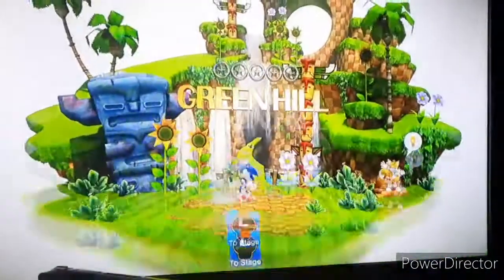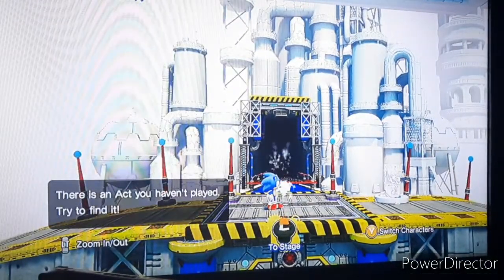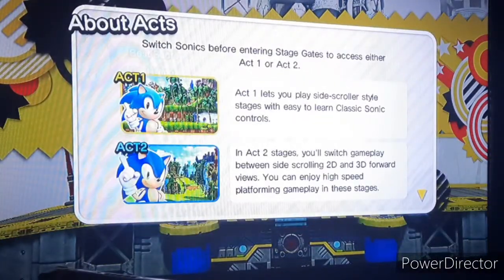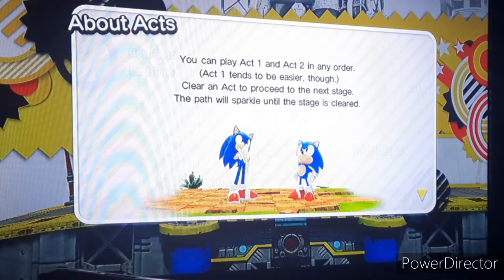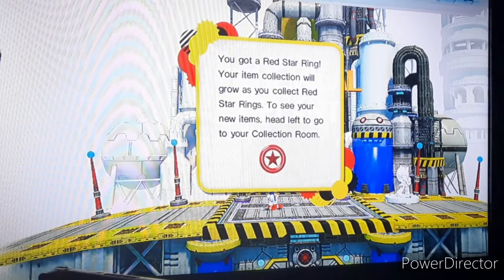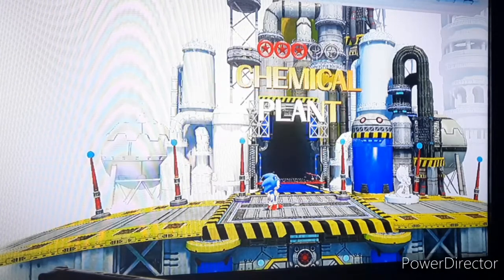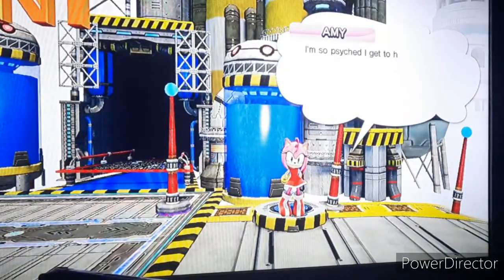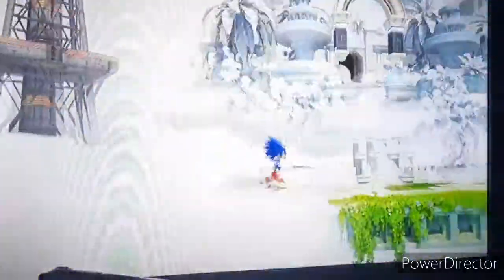Sonic Generations Episode 2:Chemical Plant Zone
We continue exploring the Mysterious White Limbo